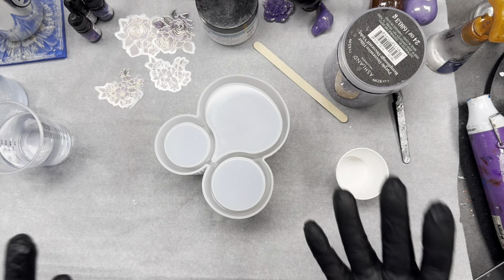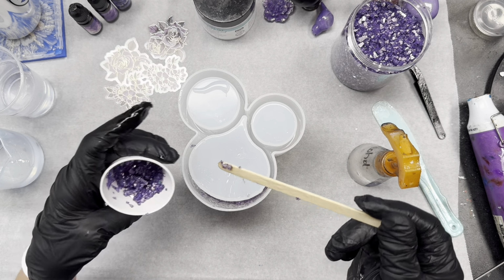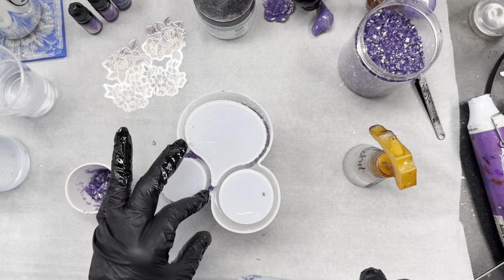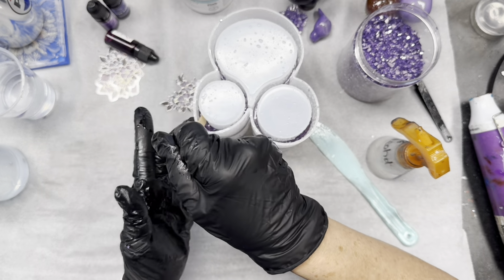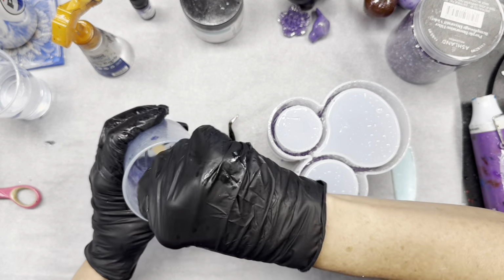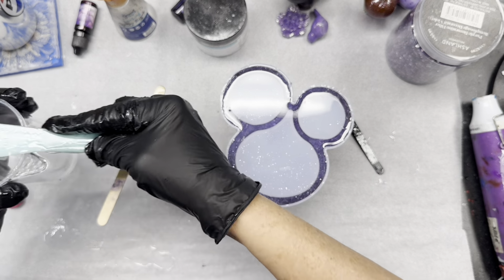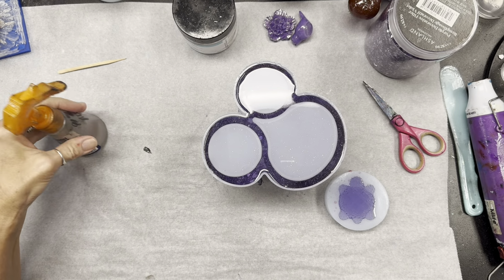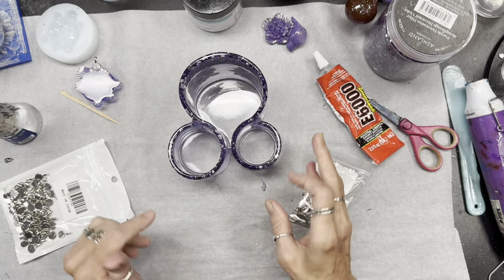Resin makeup brush holder with crushed glass and pet stickers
Amazon wishlist

Products used

Into resin handmade butterfly box

resin-mold

Handmade turtle mold

Resin Rockers mystery box

Turtle mold

Amazon mystery bags

Bowl mold

Rose stickers

Moon mold

3 pack of molds

Pumpkins molds

Clock mold

Bunny mold

Marabou alcohol glitter

Let’s resin Amazon links
Casting Powder:
Polyurethane resin:

s=McDaniel

Save 10% when you use👇
Resin rockers website

Happy mail
29 Summit Drive
North Waterboro, Maine 04061